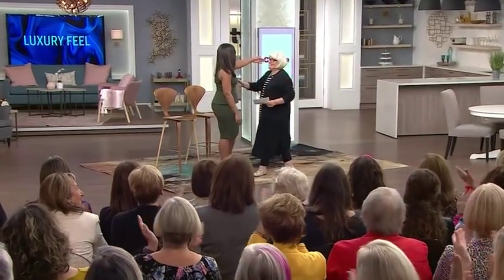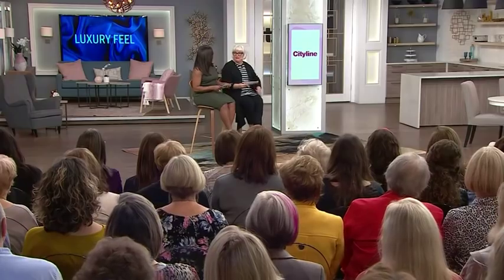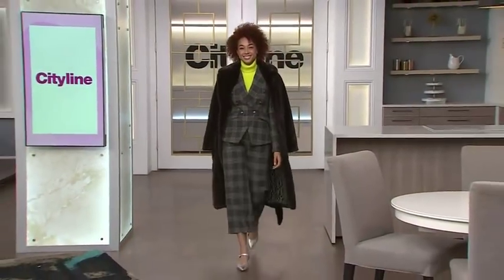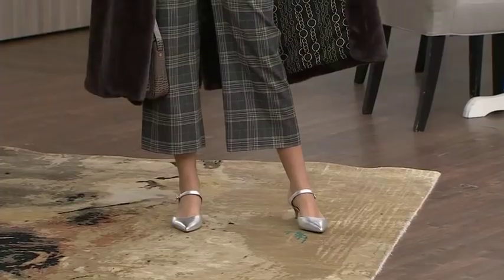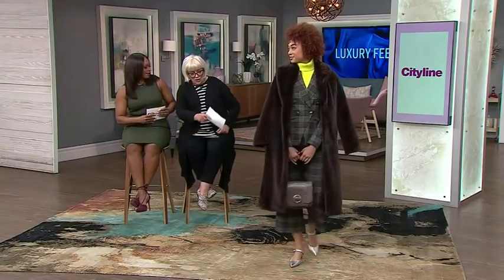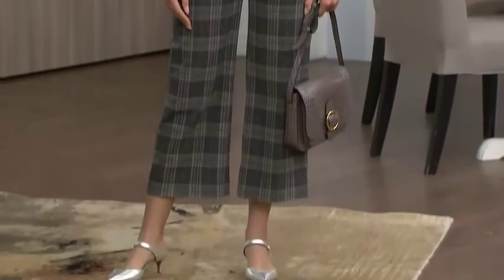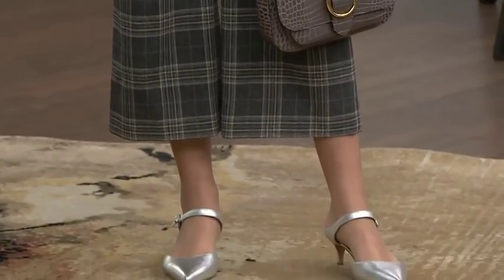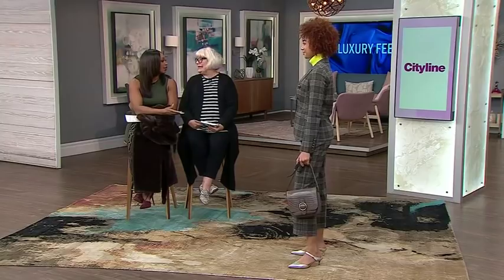6 luxe fabrics you need in your closet for cold-weather dressing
Because Fall should always be about feel-good fabrics! Stylist Lynn Spence shows us how to make your outfit look luxurious without breaking the bank.